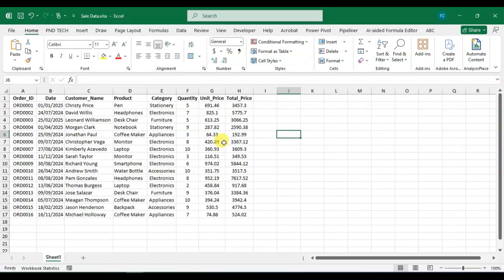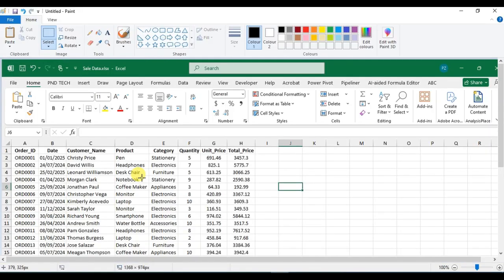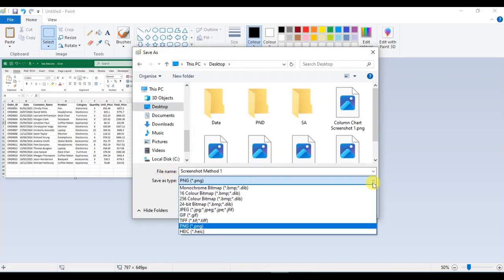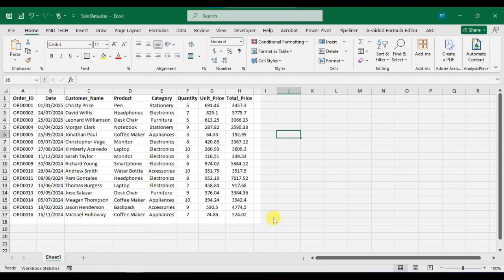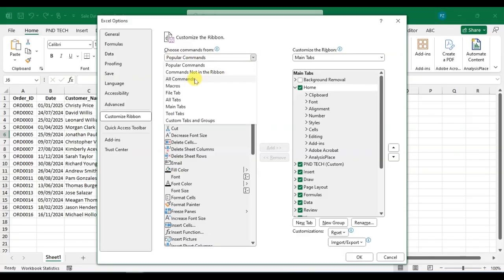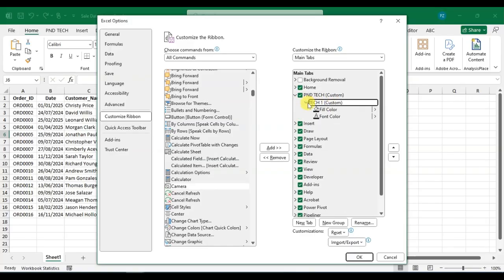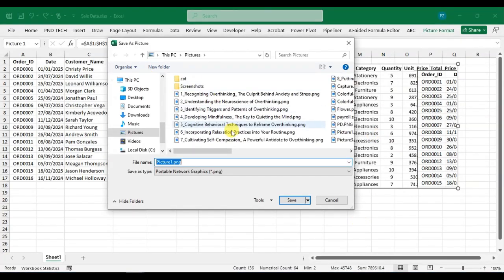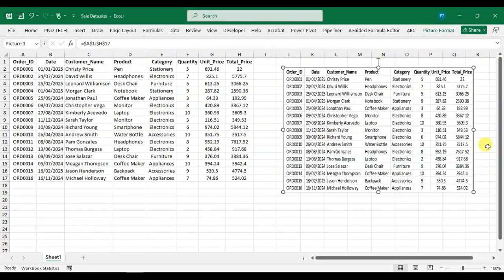3 Ways To Screenshot Excel Data | Screenshot with Shortcut Key | Screenshot with Camera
paint and paste with ctrl V and that's it, then go file and save to save screenshot. this is second method, third one using camera tool in excel but it's not showing by default in ribbon. so go to file, options, customize ribbon, in commands select all commands and search camera, then add it to your custom tab like PND tech. now just select area, click camera and click where to paste, right click and save as picture, it saves in PNG and updates if data changed, so these are 3 method to take screenshot in excel.